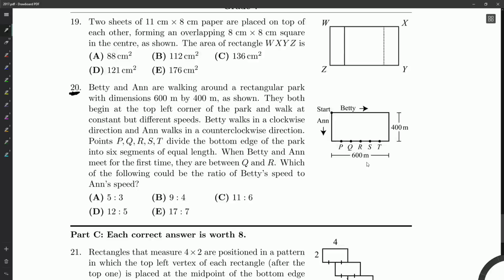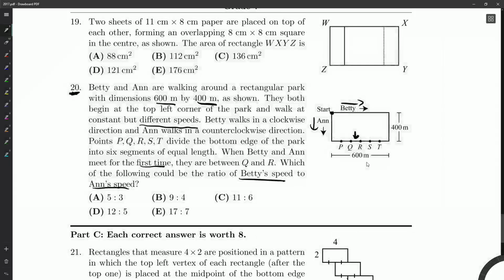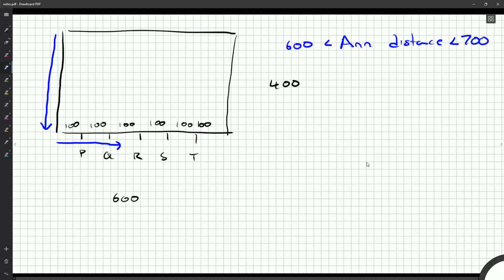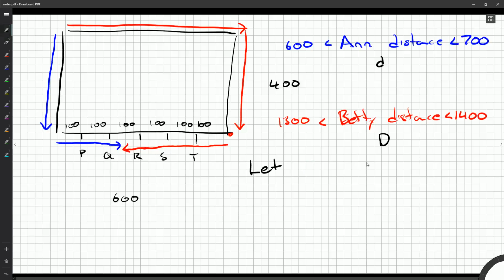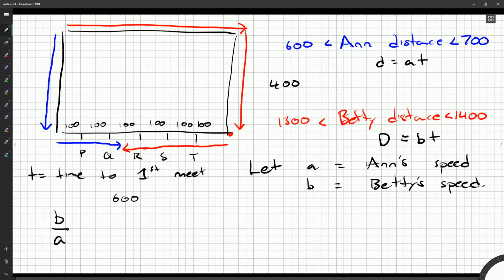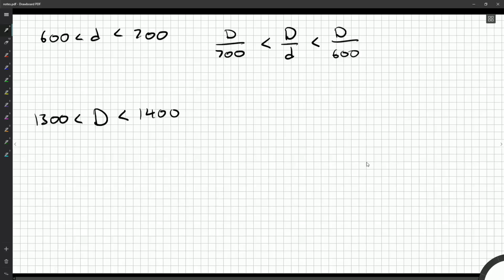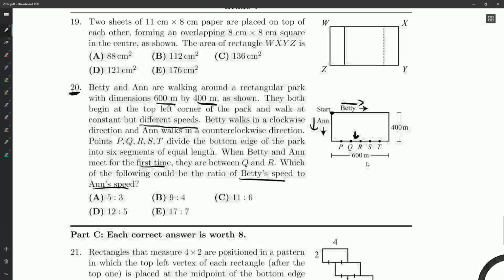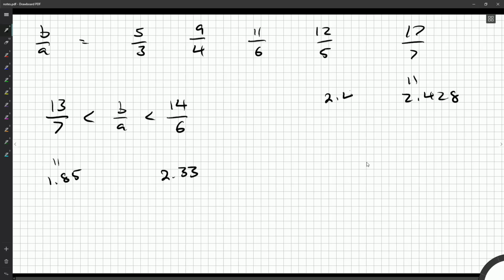Gauss 7 2017 20